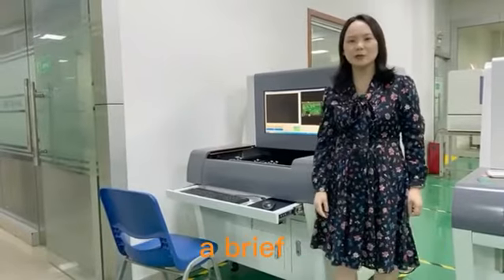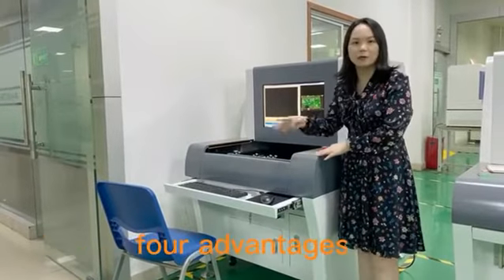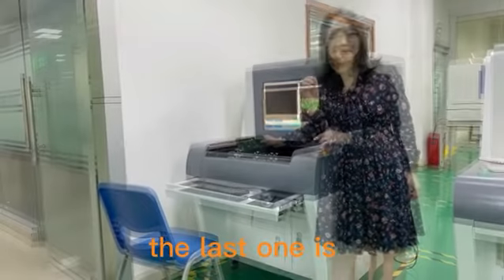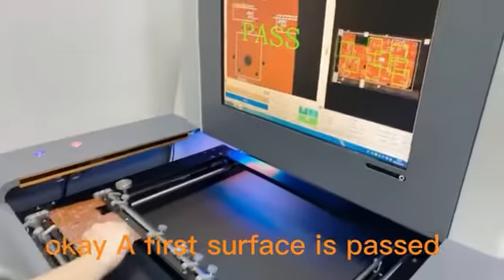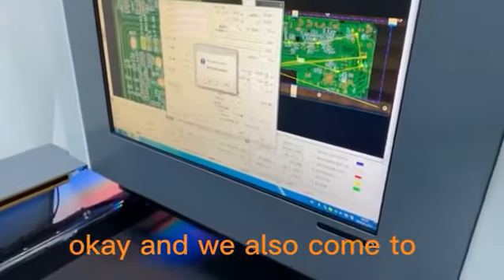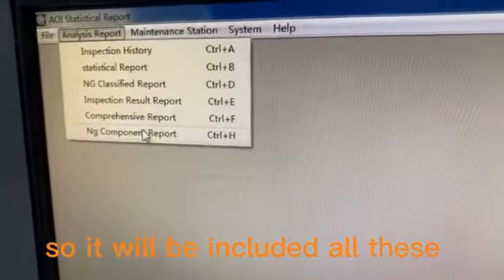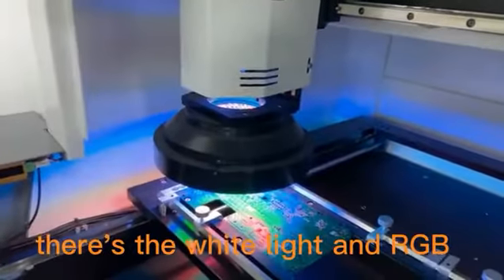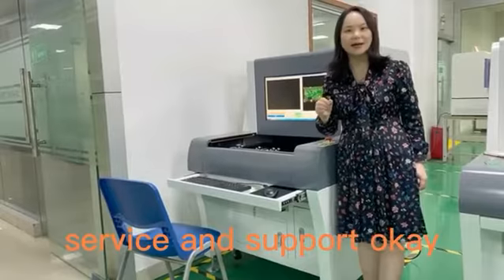GDK Off line AOI ALO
Off line AOI,
Model No. GDK ALO
1. Resolution,10um.
2. Camera: 2000 PX.
3. FOV:35*35mm. speed: about 0.25s/FOV
4. Bar Code reader available.
5. PCB A surface and B surface flip programe are availabe
6. LED light with RGBW(red,green,blue,white), four light sourse available.
7. SPC file are availabe.
8. Off line programming is available!
For more detailes information pls contact with me.